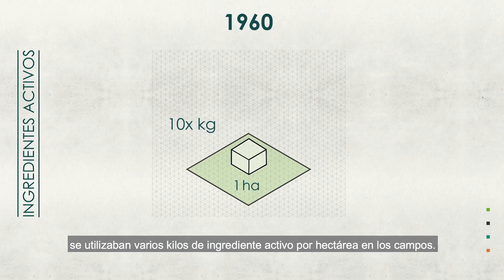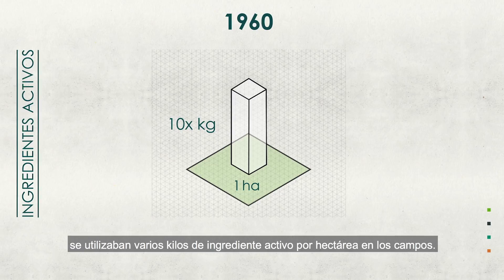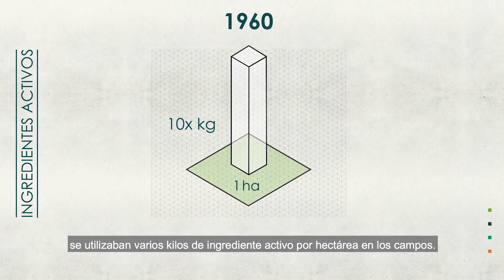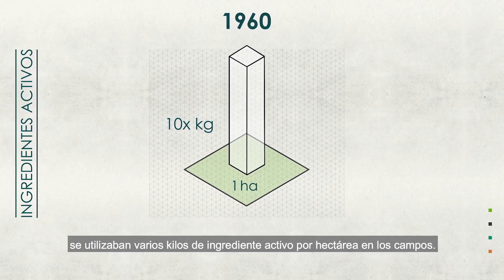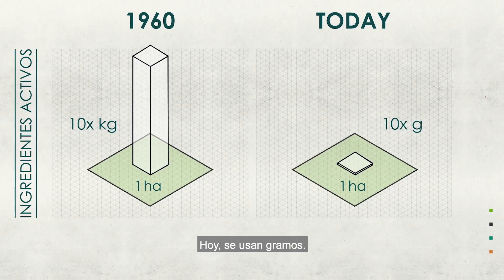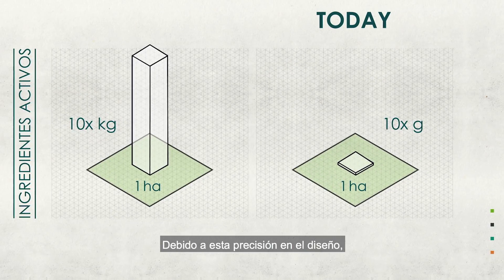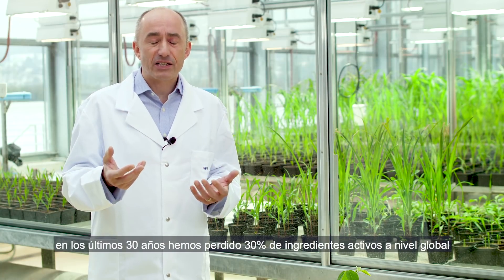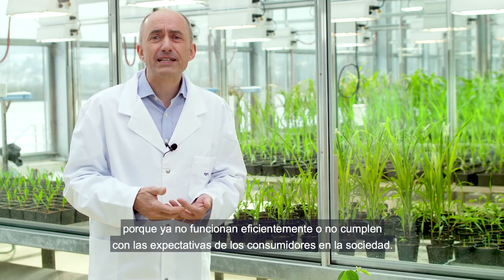CultivosConTecnología | Ingredientes Activos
Serie Innovación CultivosConTecnología - Video sobre Ingredientes Activos en español. Para ver el video en inglés, haga clic

¡Imagine gastar $50 dólares cada minuto durante 11 años! Pues bien, esto es lo que invierte la industria de protección de cultivos para desarrollar productos de vanguardia para los agricultores. Con la inversión en innovación no solo ayudamos a los agricultores a enfrentar la amenaza cada vez mayor de las plagas en los cultivos, también cumplimos con los estándares más estrictos para que los plaguicidas sean seguros para la salud humana y el medio ambiente.